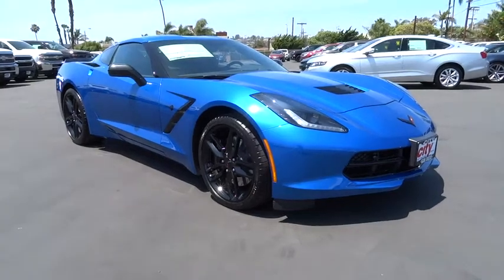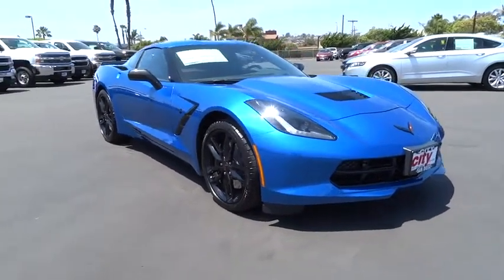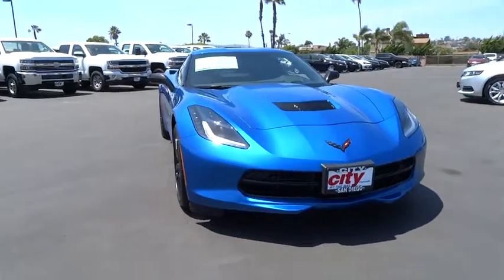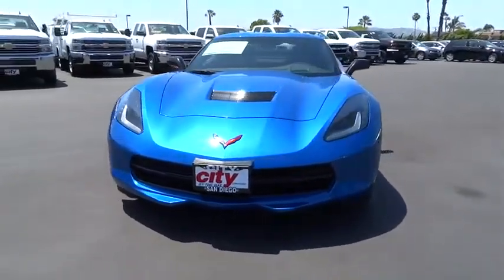2016 Chevrolet Corvette San Diego, Escondido, Carlsbad, Chula Vista, El Cajon, CA 111381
2016 Chevrolet Corvette

City Chevrolet
2111 Morena Blvd